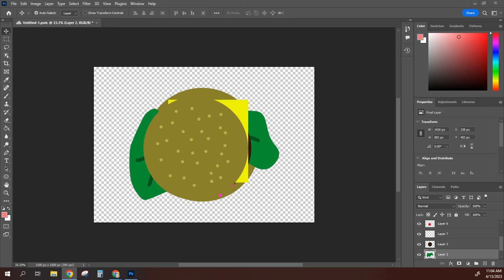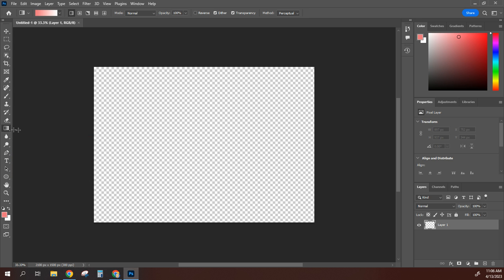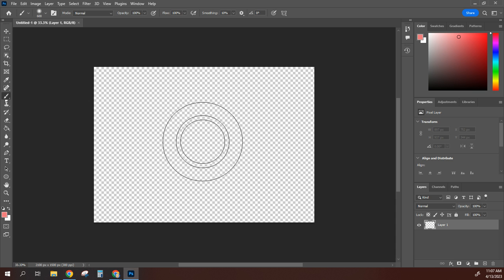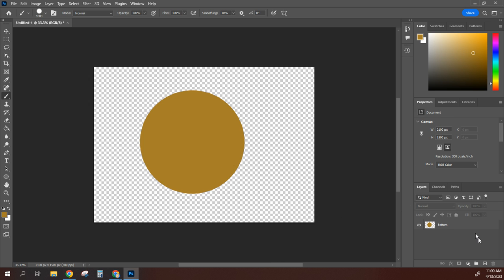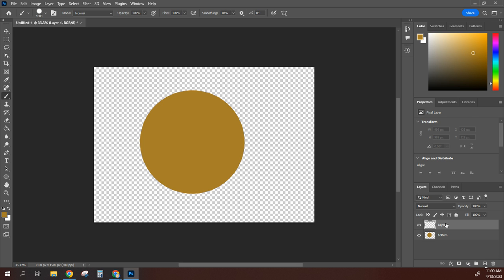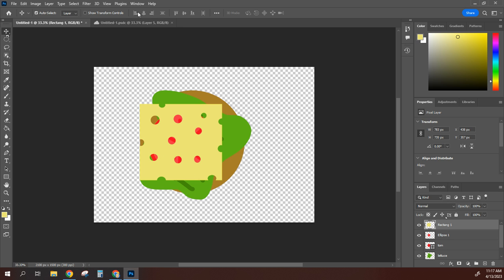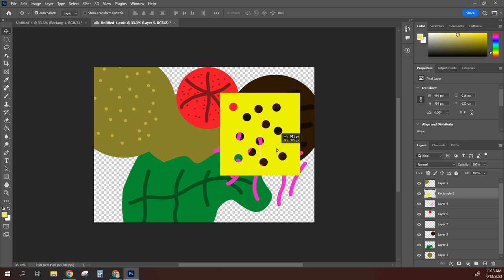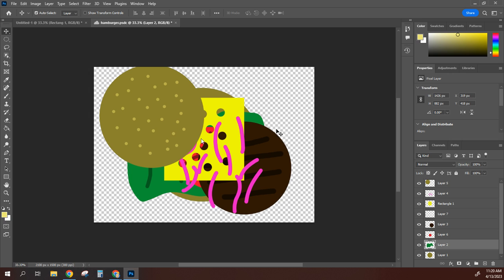Hamburger Drawing Photoshop 2022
Student project - Essential Skills: Layers, Brush Tool, Properties Bar, Fill Tool, Selection Tool, Color Selection, Eyedropper